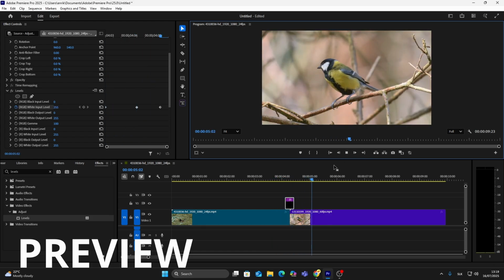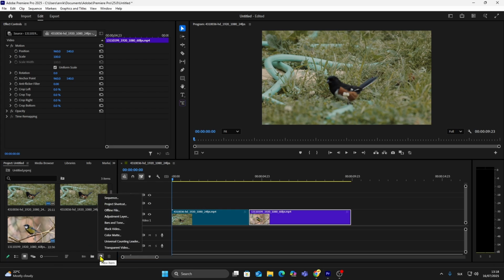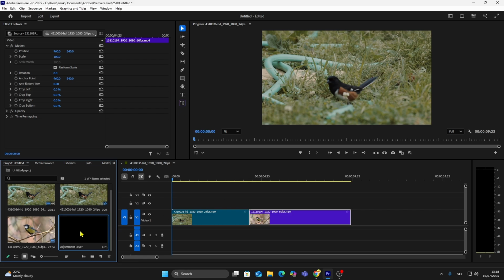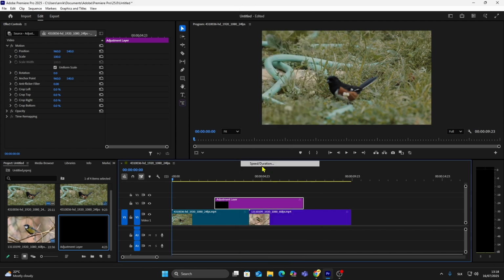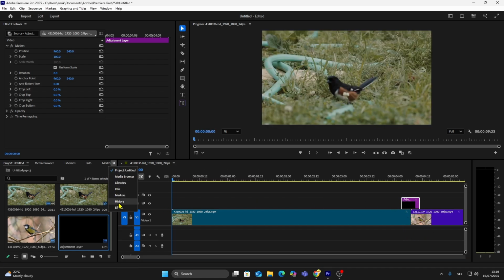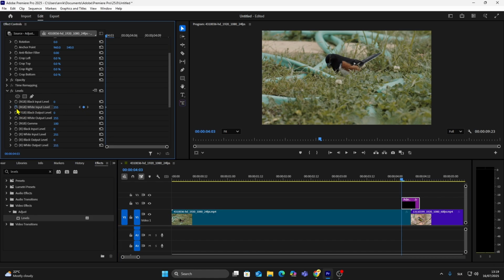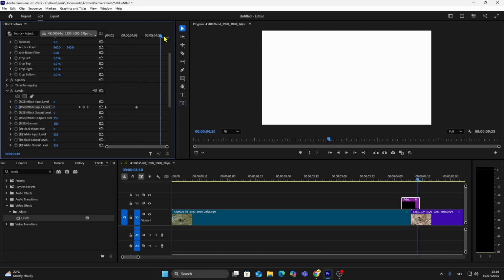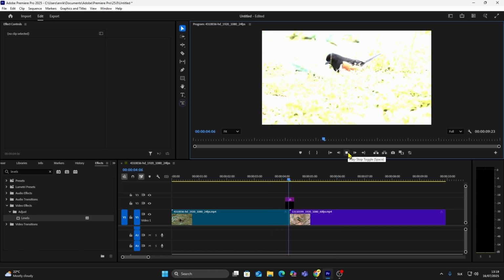How To Create a Flash Transition in Premiere Pro | Bright Cinematic Cut Effect | 2025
In this video, I’ll show you how to create a clean and bright cinematic flash transition in Adobe Premiere Pro using a simple adjustment layer and the Levels effect — no plugins required.

This effect is perfect for music videos, fast cuts, or adding a dramatic flair between scenes.

Here’s what you’ll learn:

How to create and position a short adjustment layer between two clips

How to apply the Levels effect to simulate a flash

Use keyframes to animate the white input level from 255 → 0 → 255

Customize the intensity and duration of the flash to fit your style

Easily reuse the transition by copying the adjustment layer

💡 Pro tip: Use 8 frames total for a fast, impactful look — or extend it slightly for a softer flash.

This transition is lightweight, stylish, and works great in action sequences, travel vlogs, or cinematic edits.